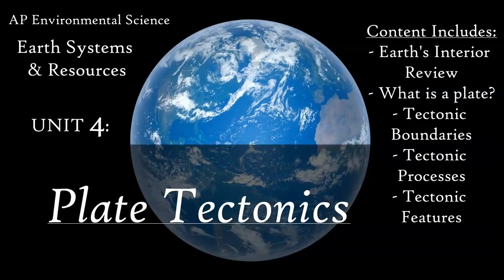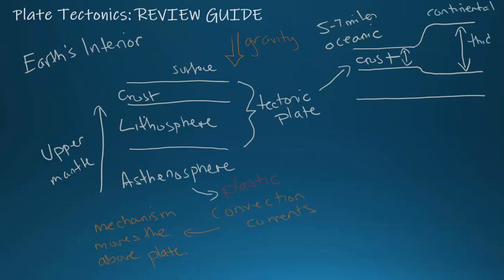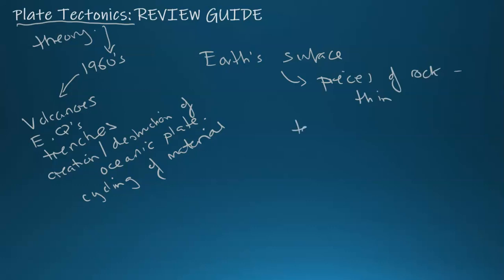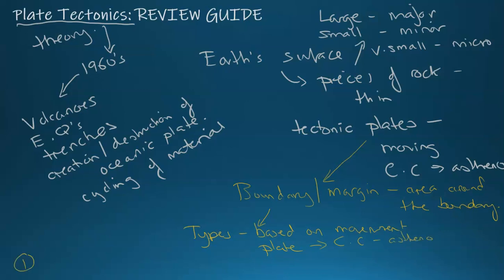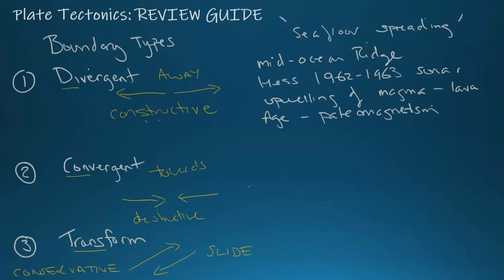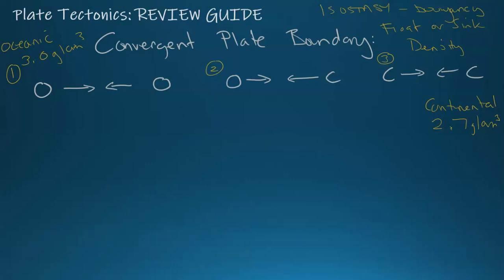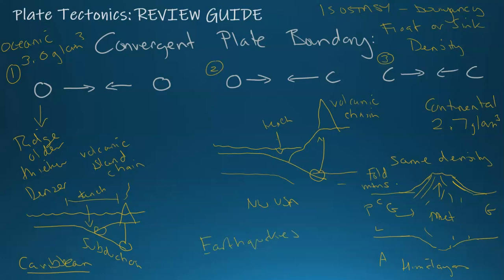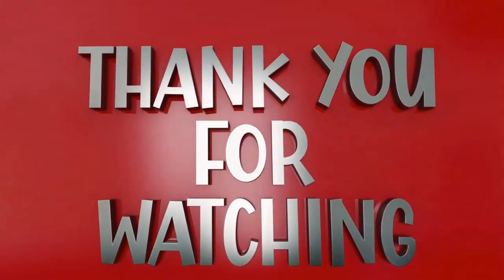APES Unit 4: Plate Tectonics Review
Unit 4 covers Earth Systems and Resources. This video reviews the following topics:
00:31 - Earth's interior layers & defining a tectonic plate
03:06 - It all began in1960's
05:27 - Lithospheric plate TYPES & Plate Boundary Characteristics
07:36 - Convergent Plate Boundary TYPES & Features